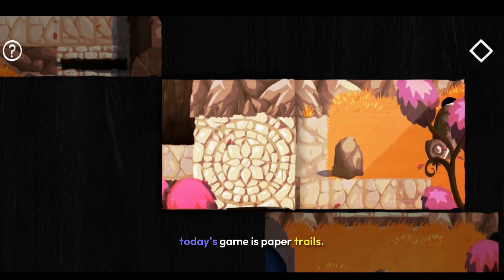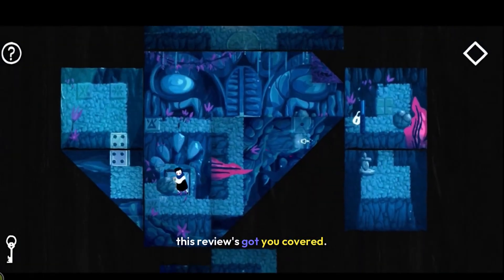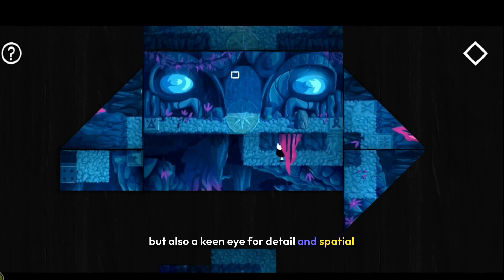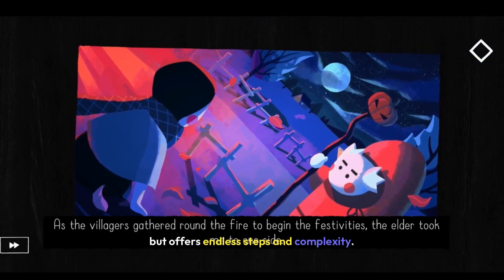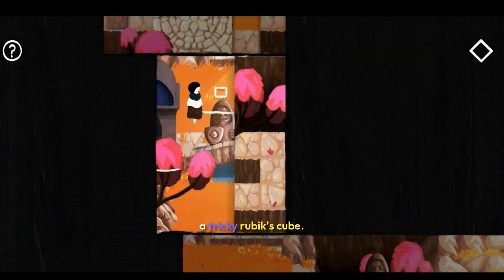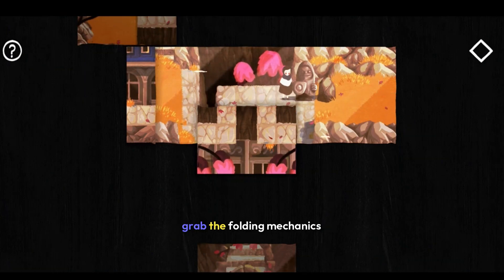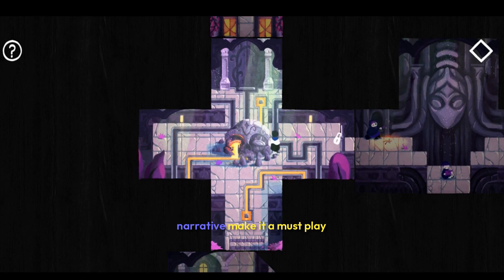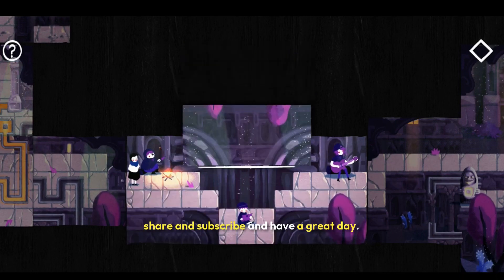Paper Trail Review: A Mind-Bending Puzzle Adventure You Can't Mis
Welcome to GameRev! In today's video, we delve into the enchanting world of "Paper Trail," the latest puzzle adventure game by Newfangled Games. Join us as we explore the unique folding mechanics, interactive storytelling, and the beautiful art style that make this game a standout experience